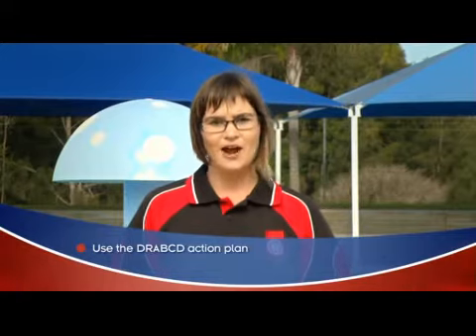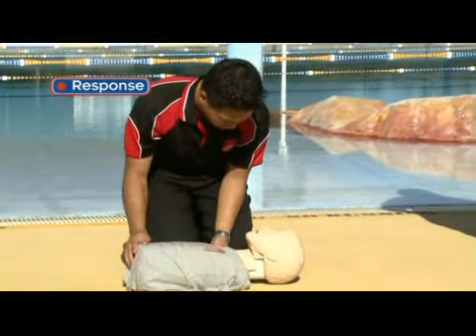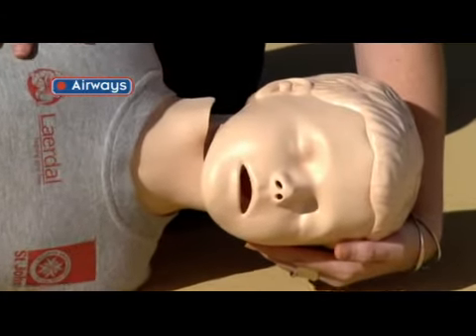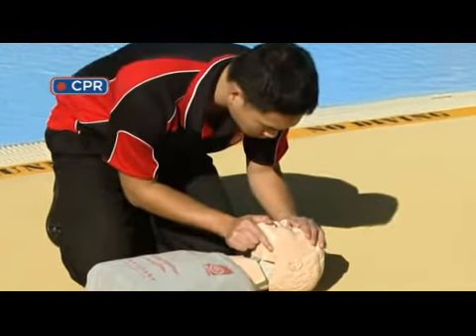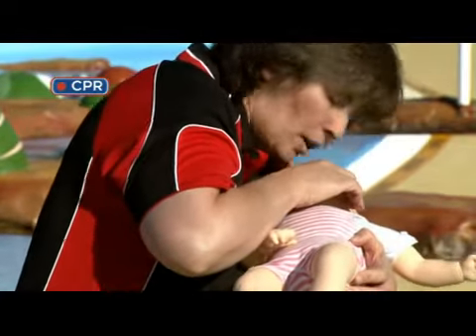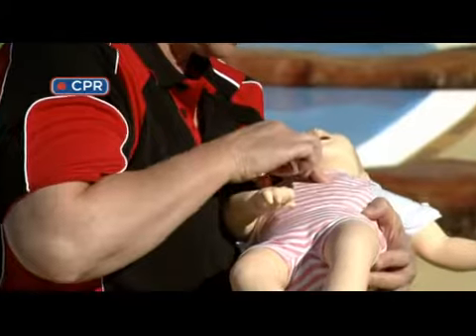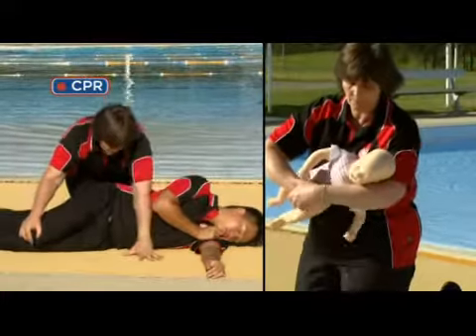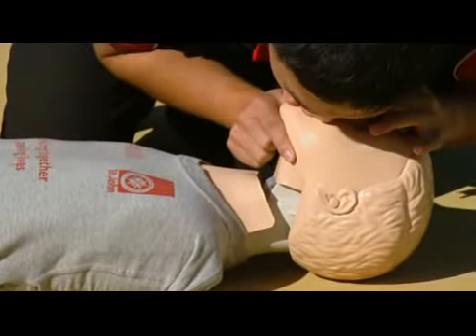KIDS ALIVE LIVING WITH WATER Title7